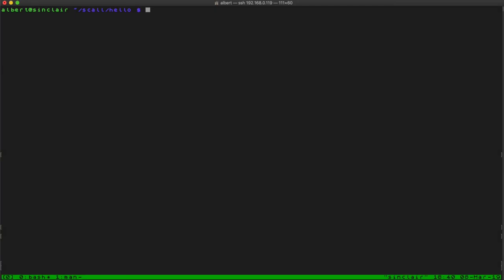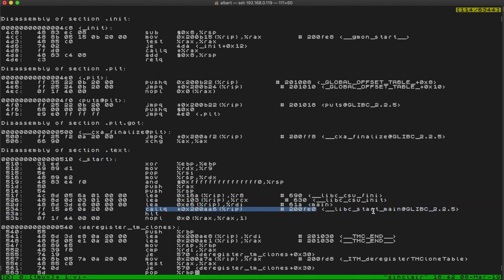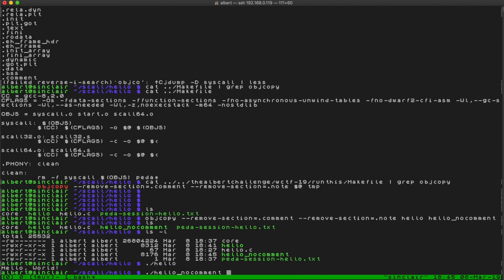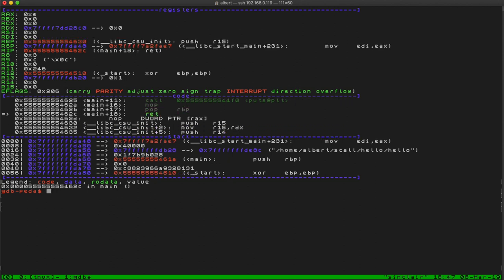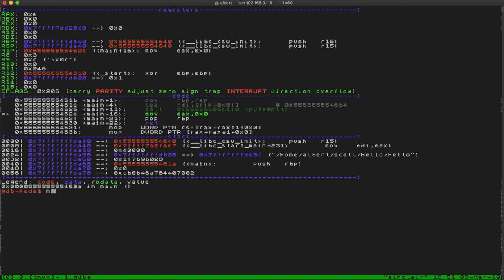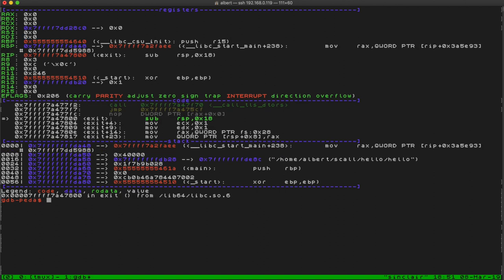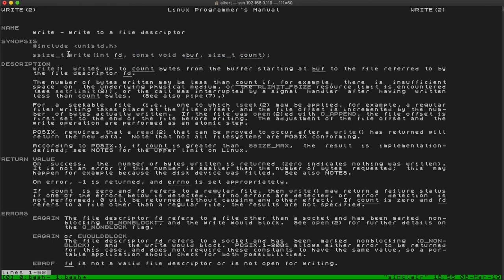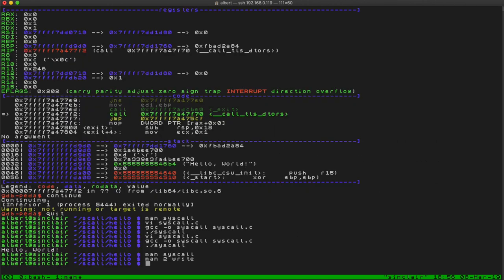Syscalls revisited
Revisit syscalls. Rambling on.